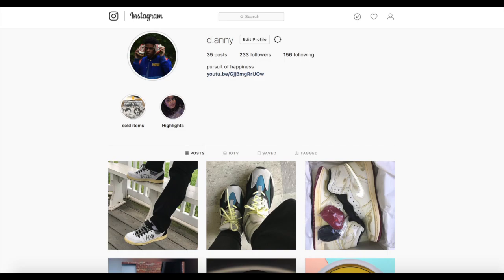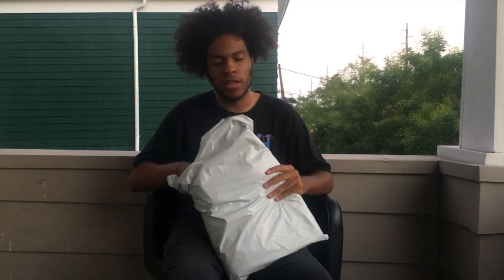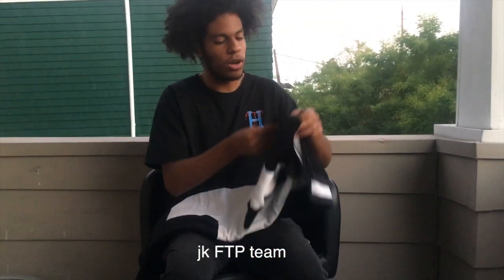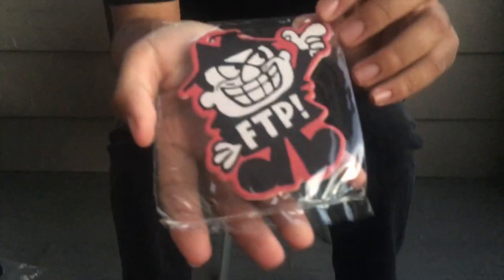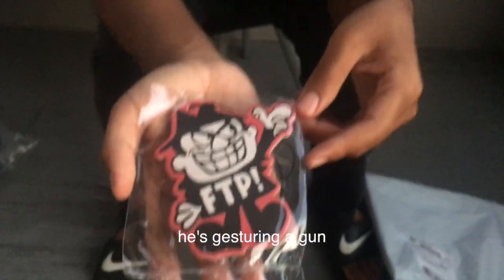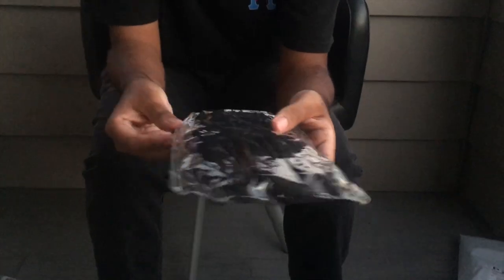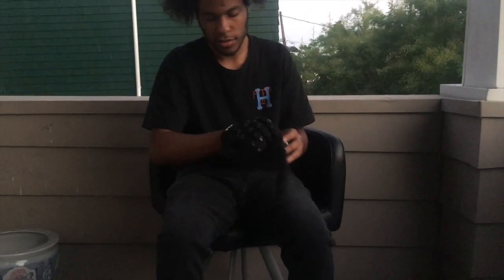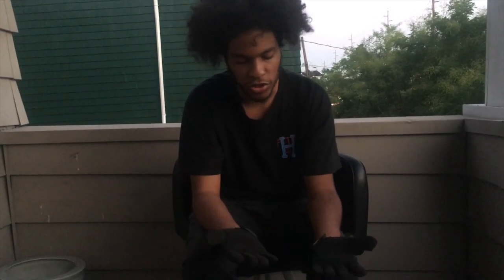Unboxing latest accessories from FTP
Read me:
This capsule was released on 8/25/18 and I am unboxing everything I bought from it.